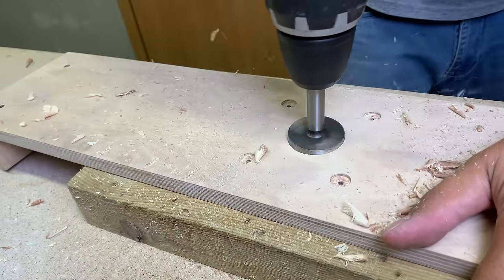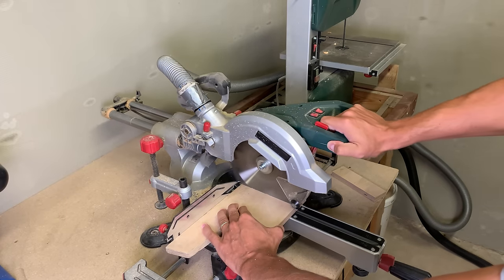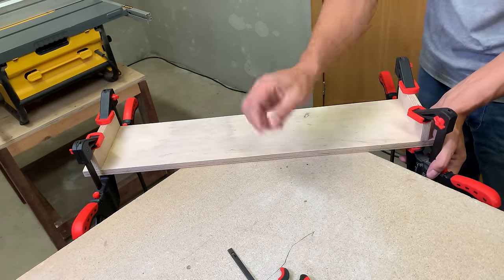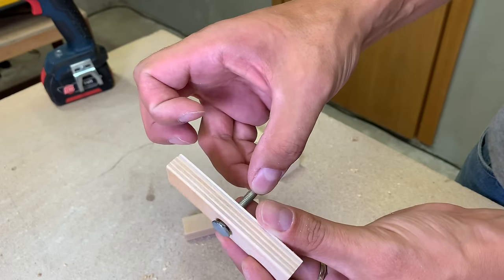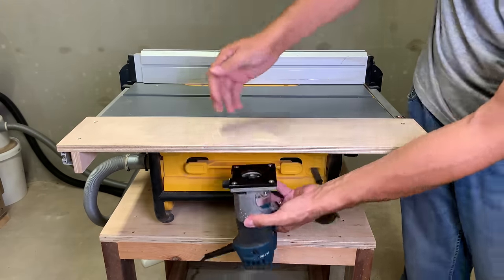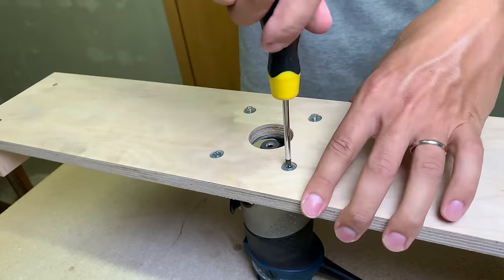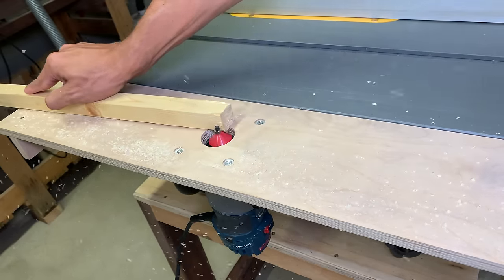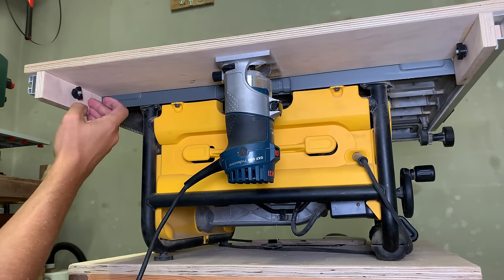How To Make A Table Router Attachment for Dewalt Table Saw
This extension will make a regular Dewalt DW745 job site table saw to a router table in seconds.